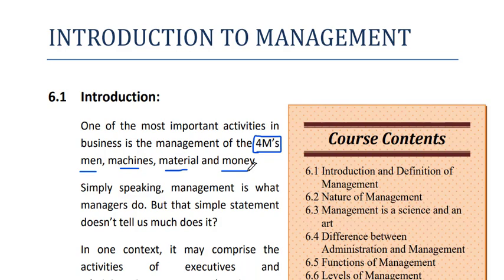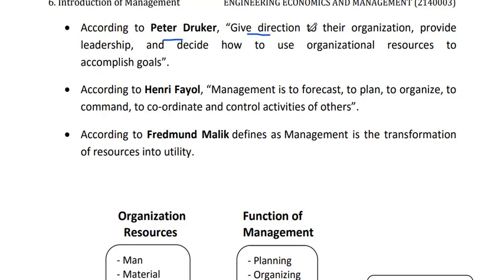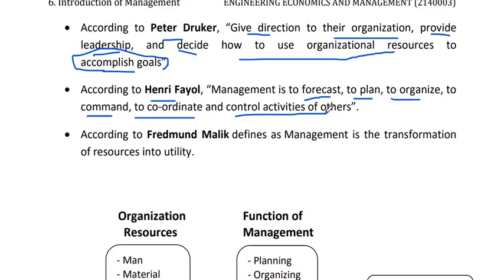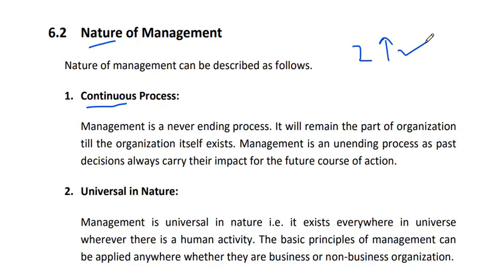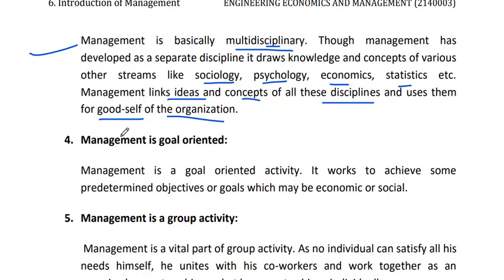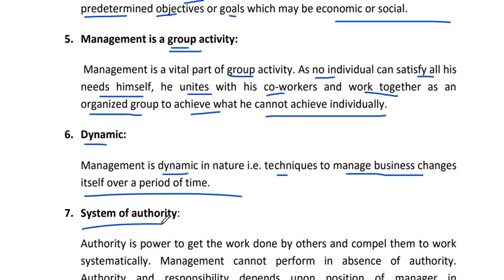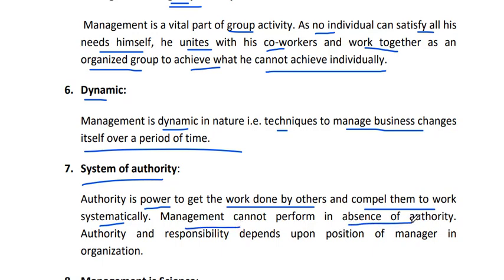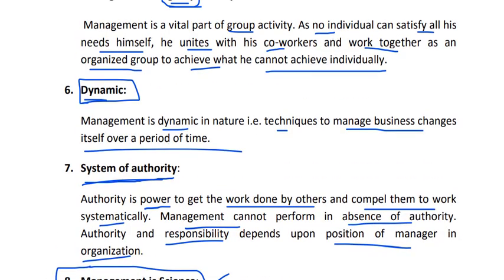Lec 8 Introduction to Management